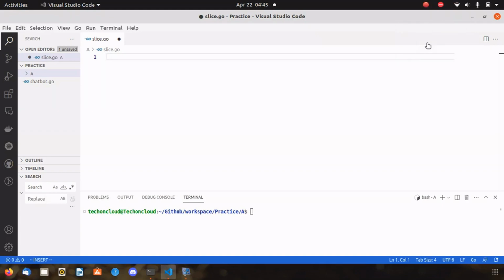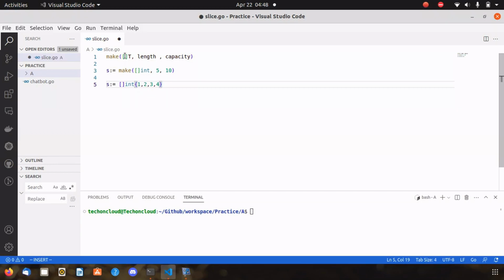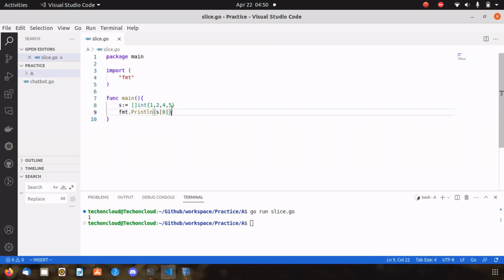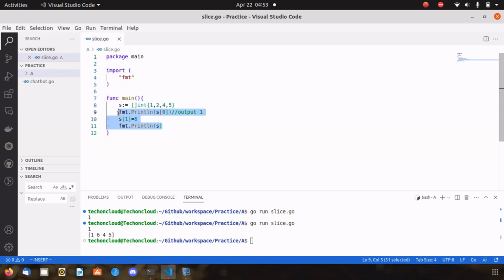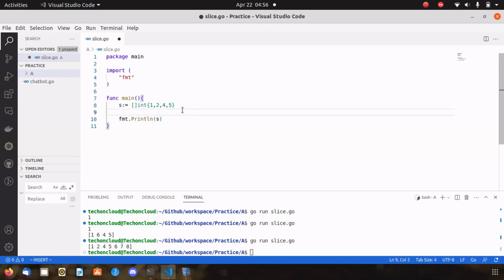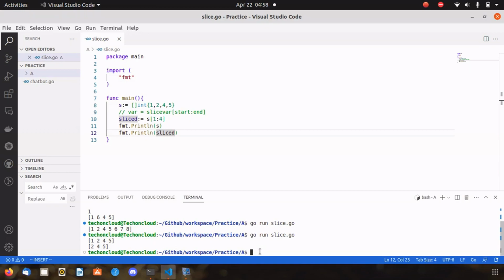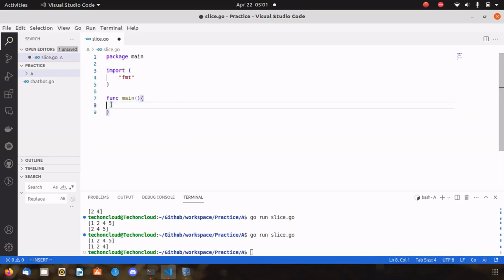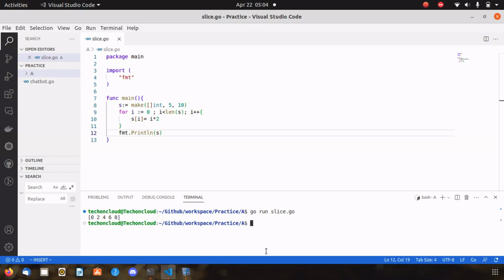Golang Series || Part 11 || Slice in Golang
In Golang, a slice is a dynamic data structure that allows you to store a sequence of elements of the same type. It is similar to an array, but unlike arrays, slices can grow or shrink dynamically.

This video demonstrate the use of slice in golang .

Happy learning!